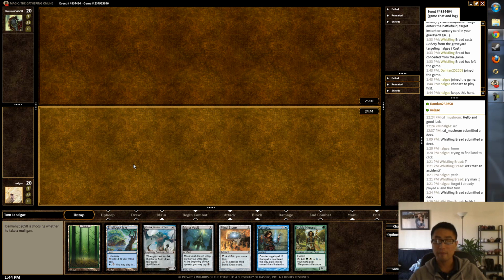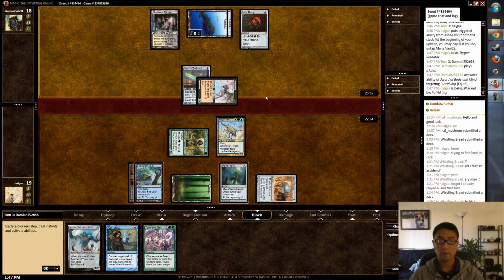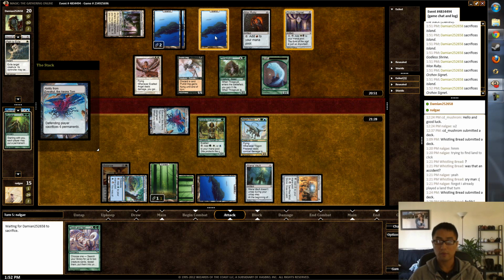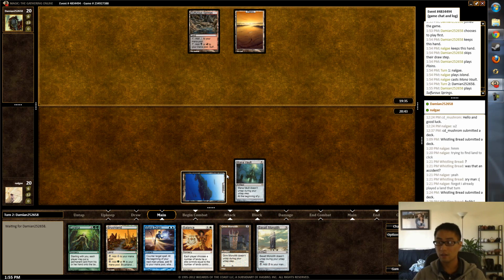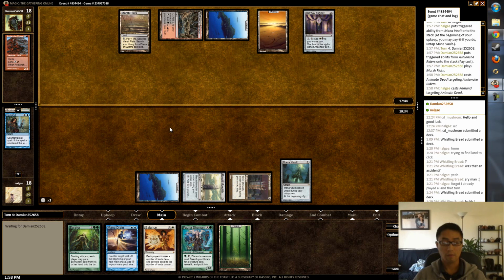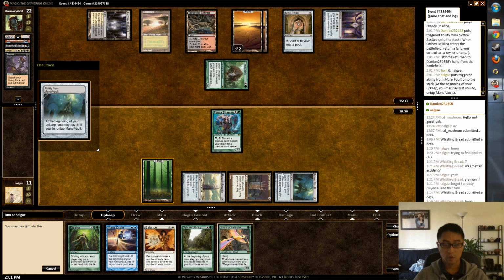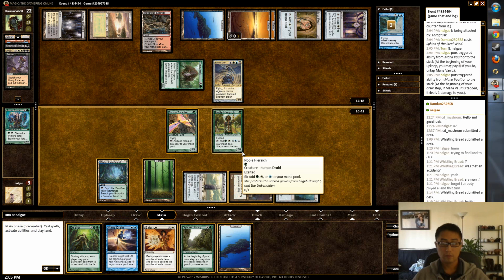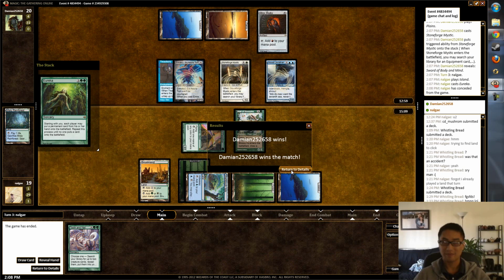MTGO Holiday Cube Draft 2 - Round 3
Can I outride the avalanche?